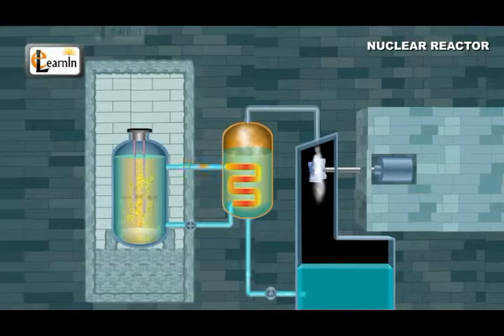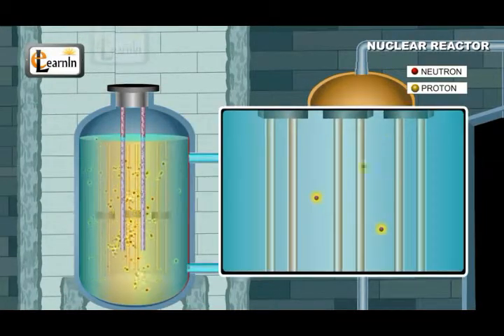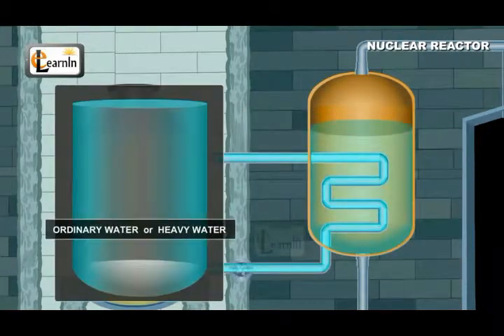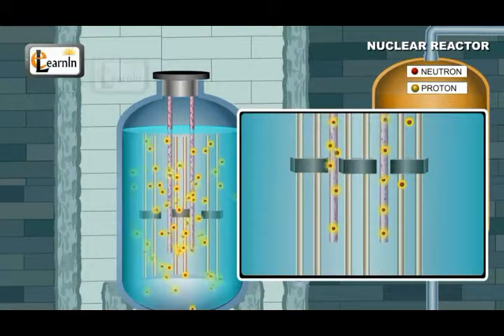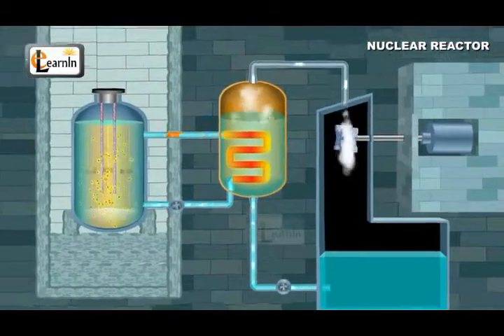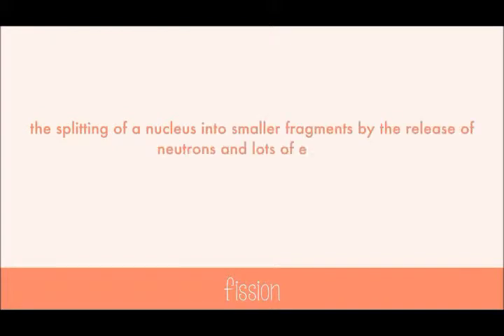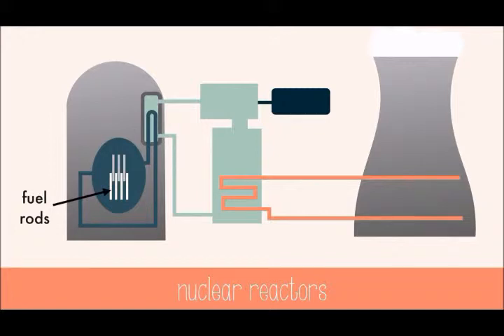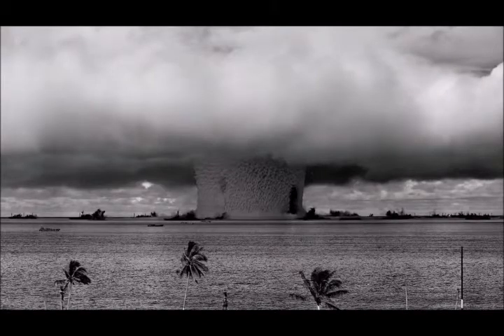Environmental Physics BWC30603-Nuclear Reactor